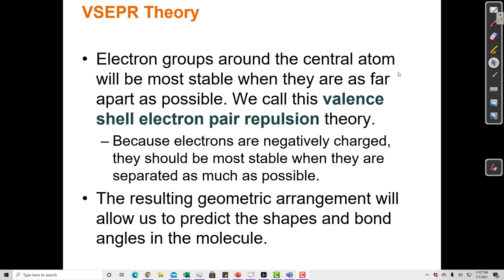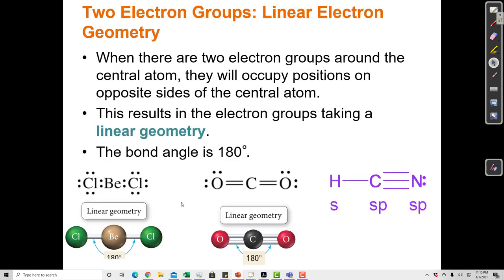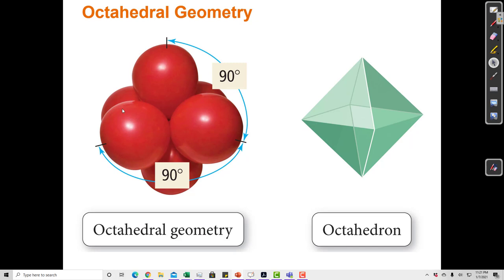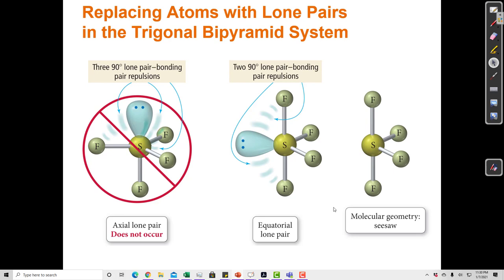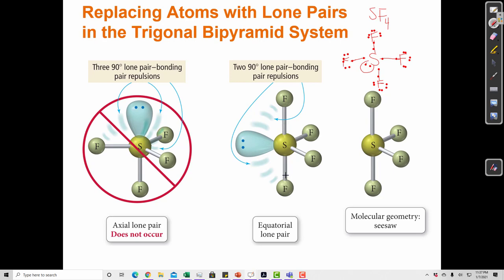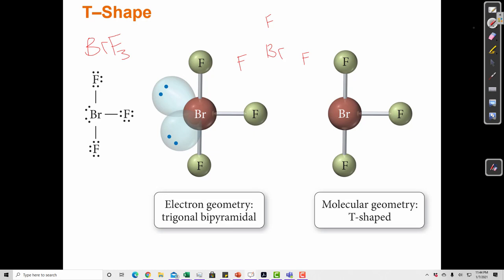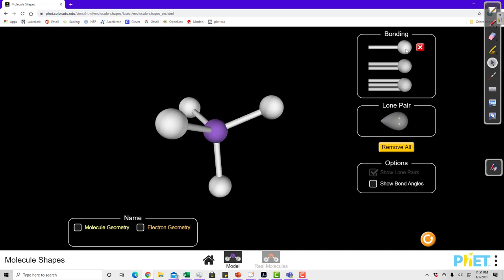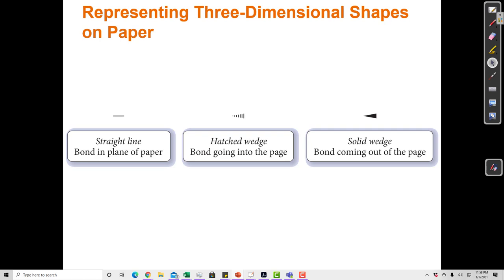7.6 Molecular Structure (VSEPR)